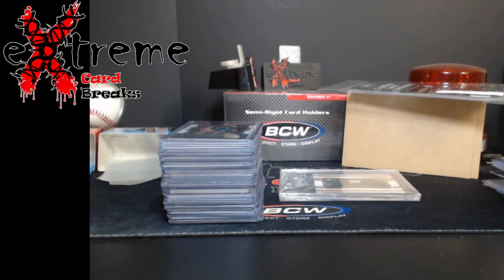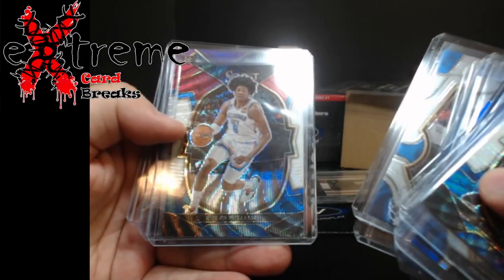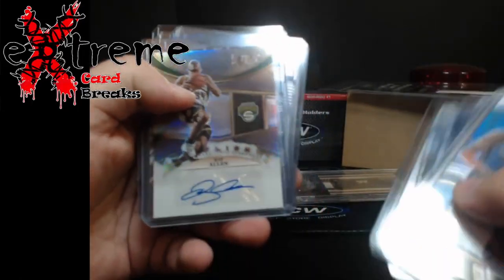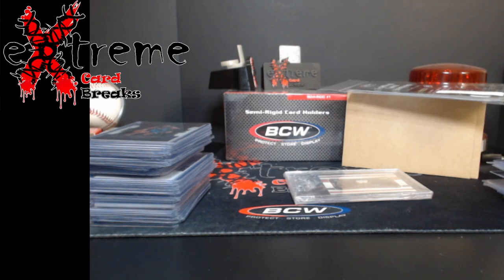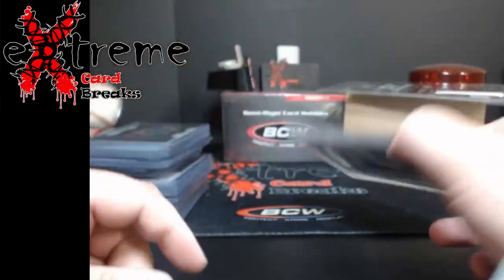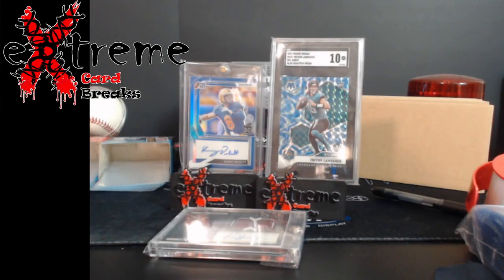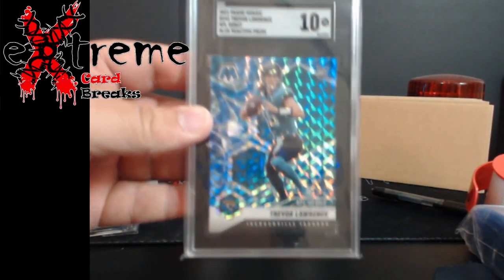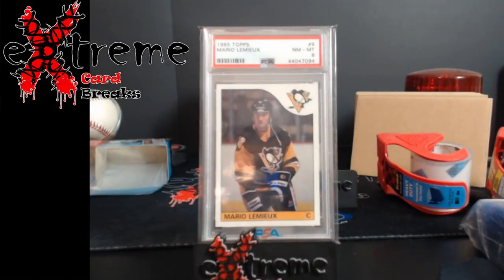Mail Week - Breaks - WhatNot - Facebook Pickups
1811 N Dixie Ave #104

Who do I collect:
Roberto Clemente
Michael Jordan
Nolan Ryan
Sidney Crosby
Vintage Cards